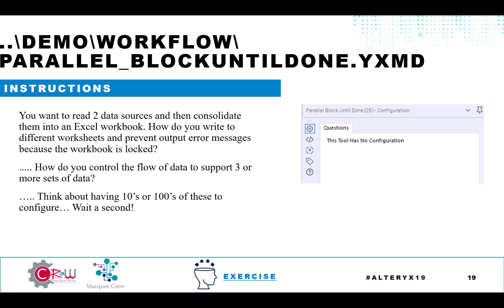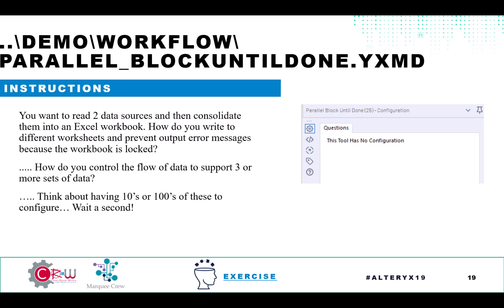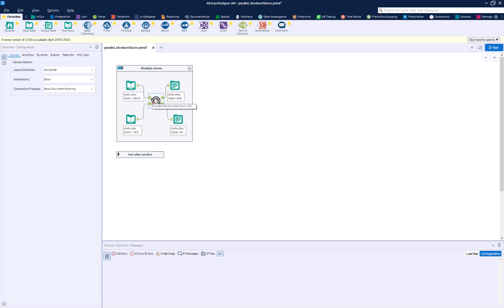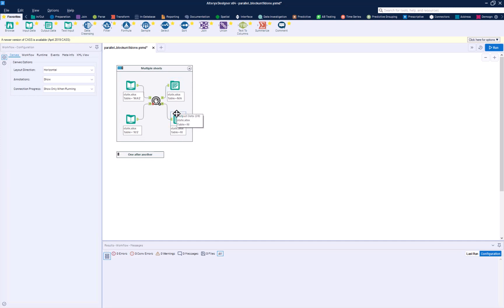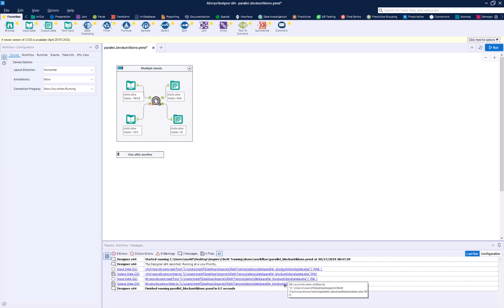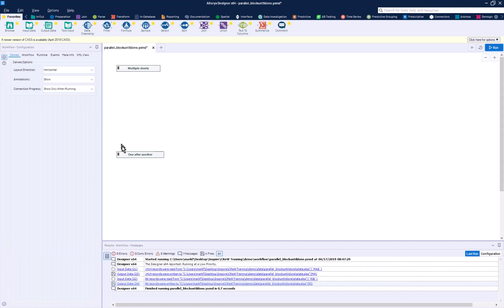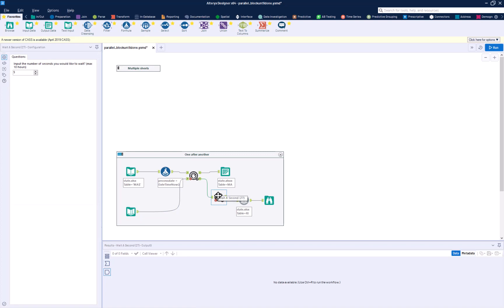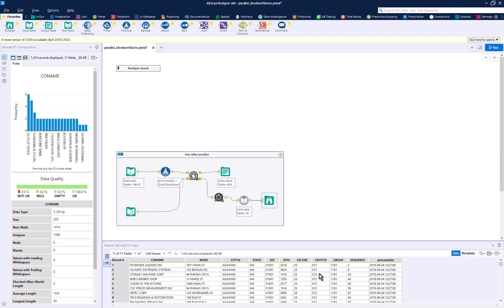CReW Parallel Block Until Done Alteryx Macro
CReW Macro training at Alteryx19 was sold out. An encore training session was added, but for those of you who couldn't attend, I've prepared a video for you of the PARALLEL BLOCK UNTIL DONE macro. Please do take 4 minutes to learn how to use it and see if it can't save your day.